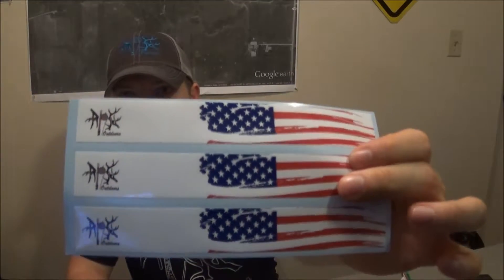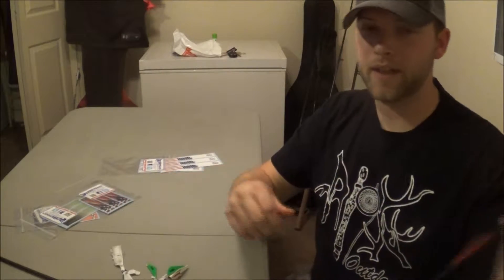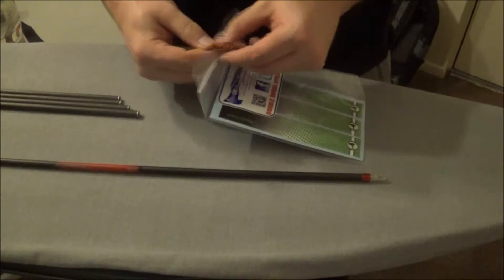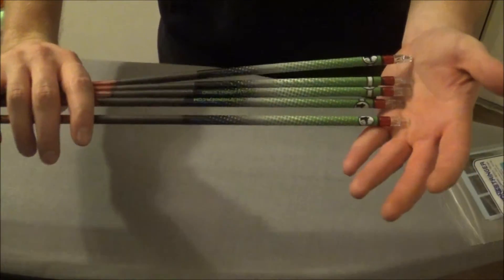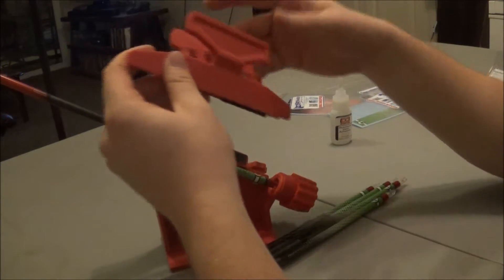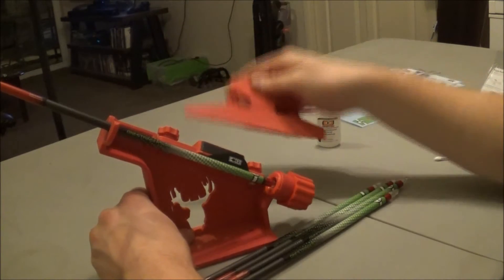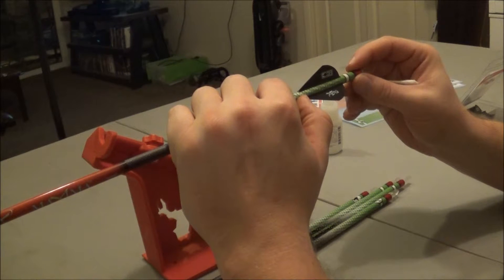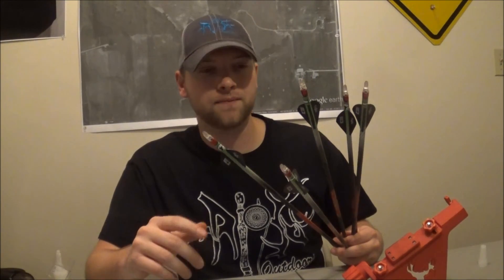Arrow Wrap/Fletching Install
A step-by-step guide on how to install wraps and fletch arrows.